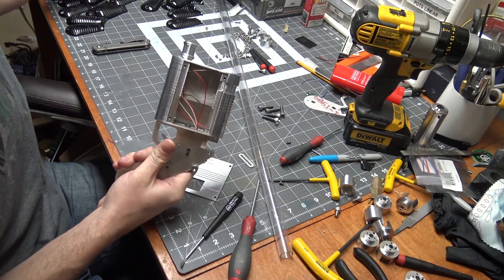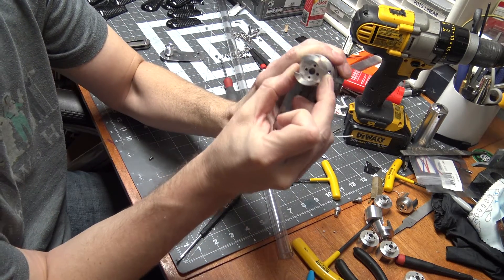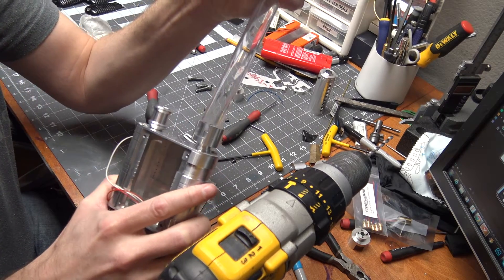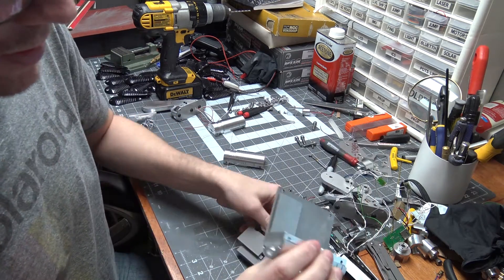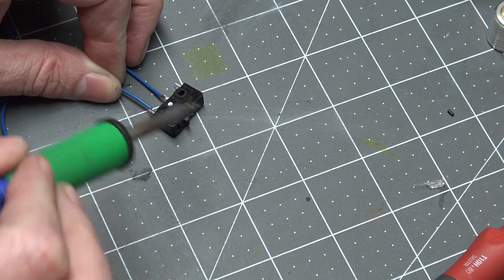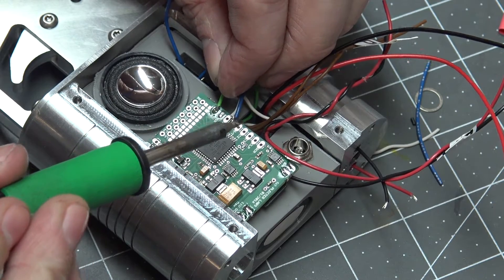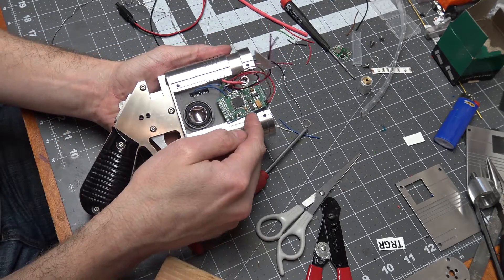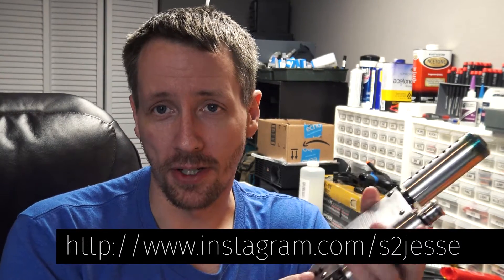Makin' & Breakin - Rey's all metal blaster Part #8 (Electronics and DONE!)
Ok now she is really done! New functionality including electronics with sound, lights and laser!